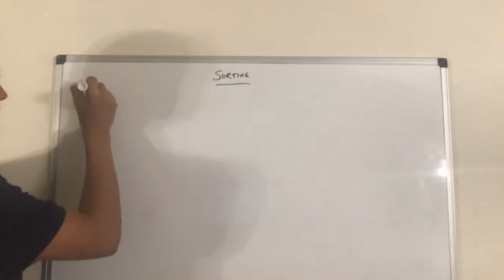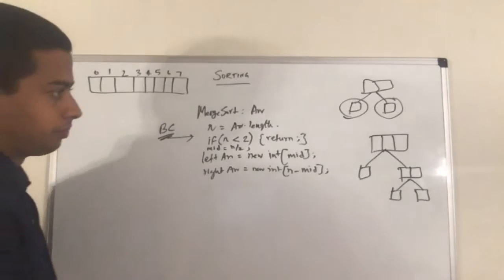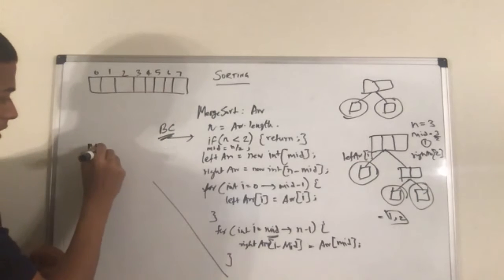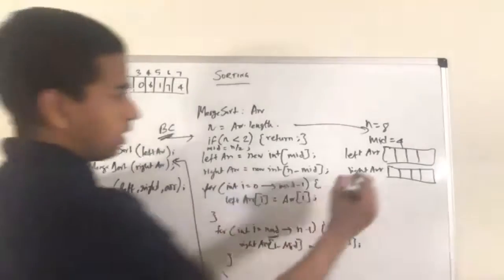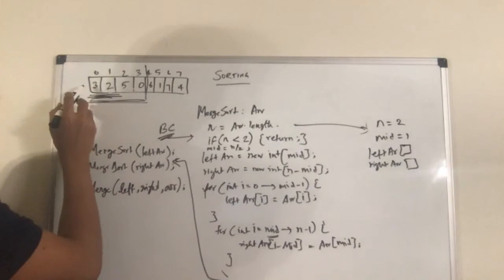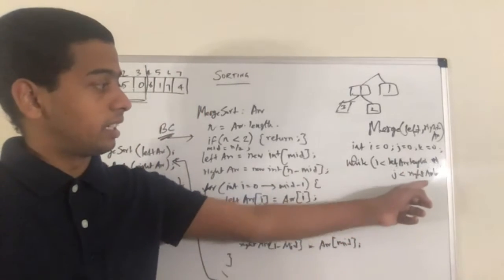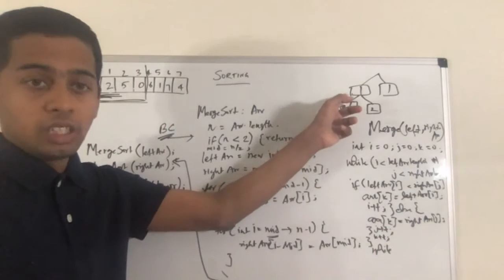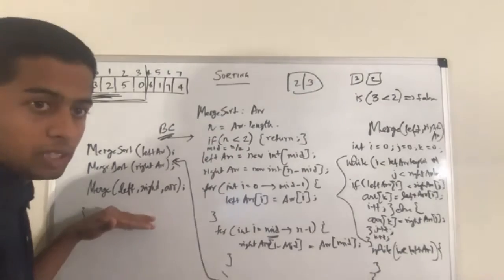Merge Sort - Sorting Algorithm